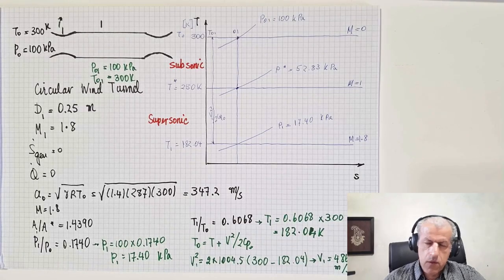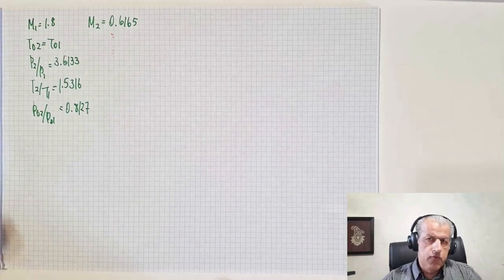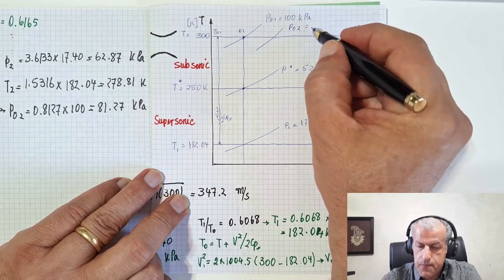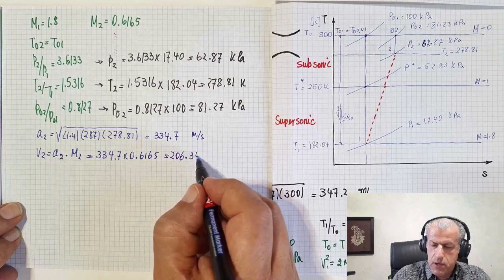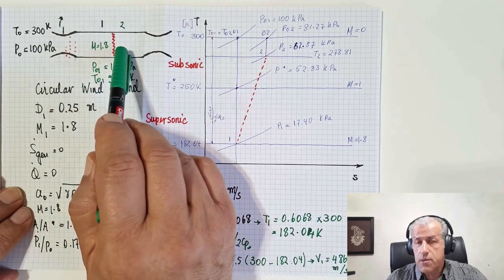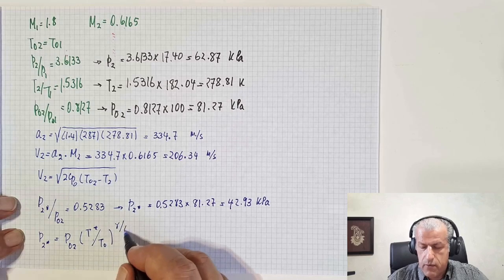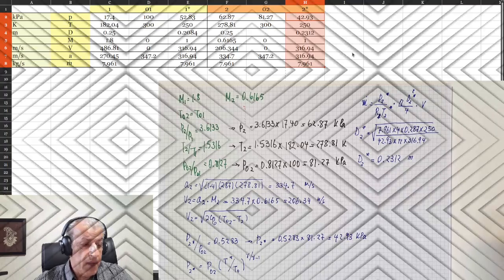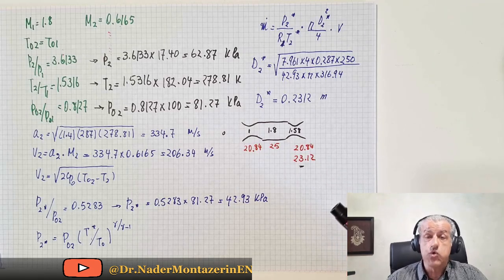Thermodynamics with Dr. Nader Montazerin (3029) - Compressible Flow3 Shock wave.